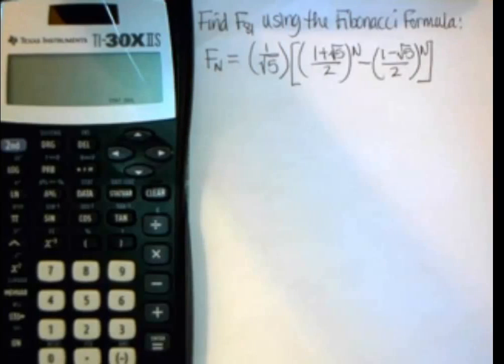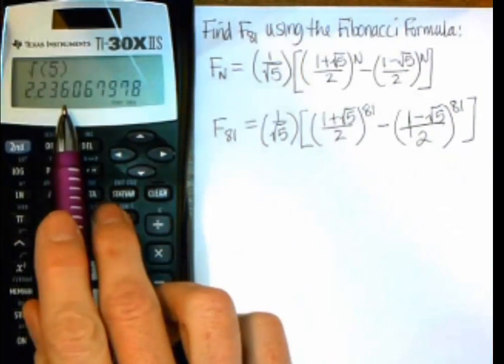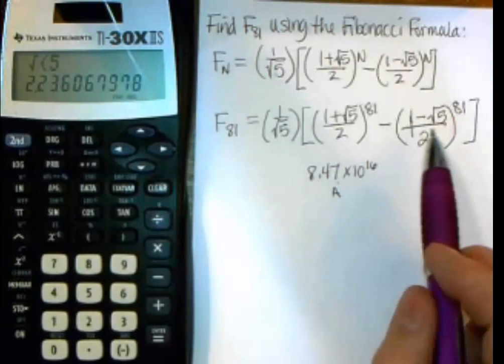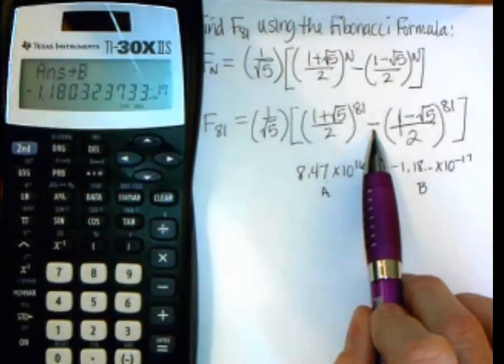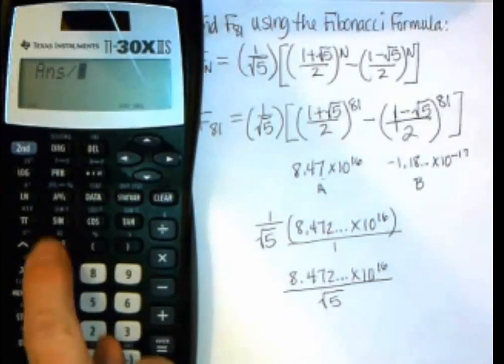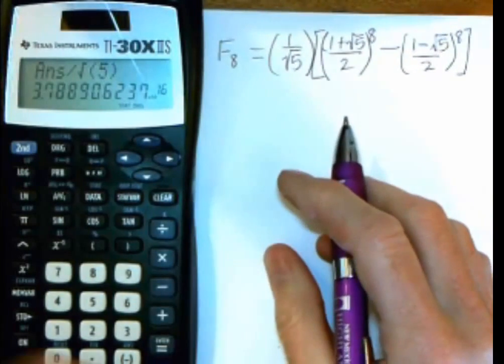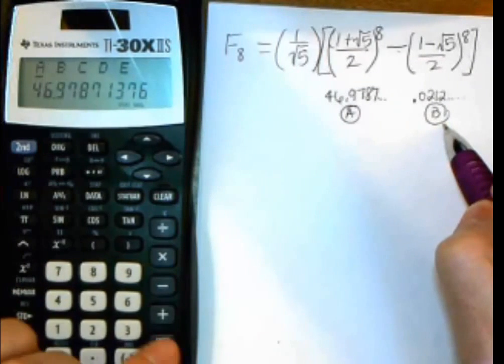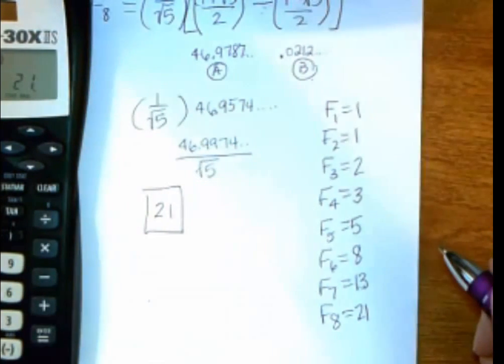Fibonacci formula on TI-30X II S calculator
Using the Fibonacci formula with a calculator